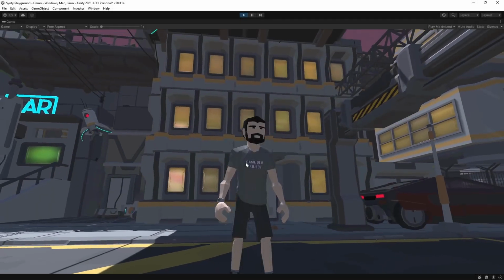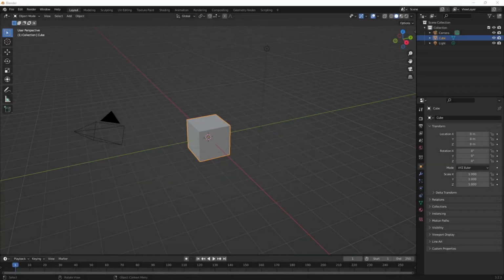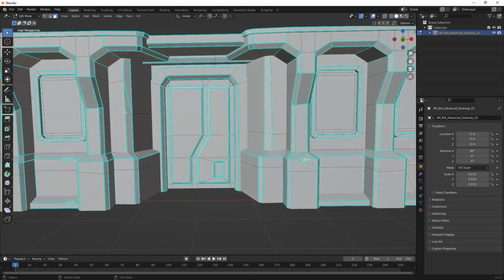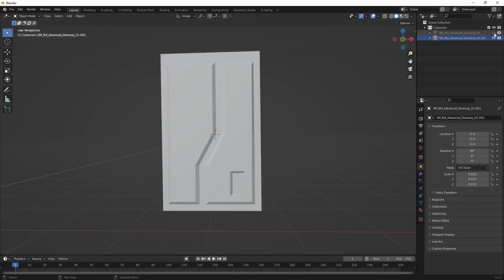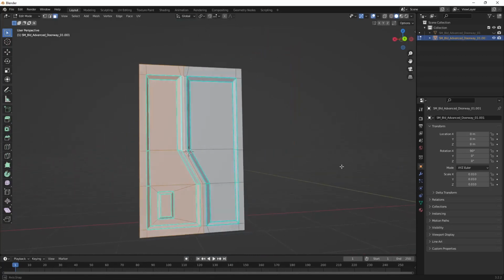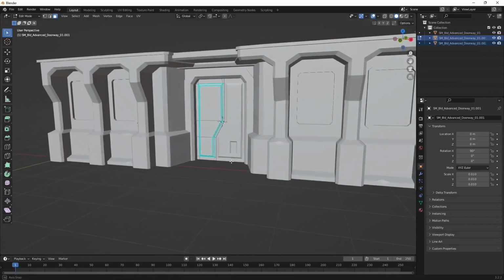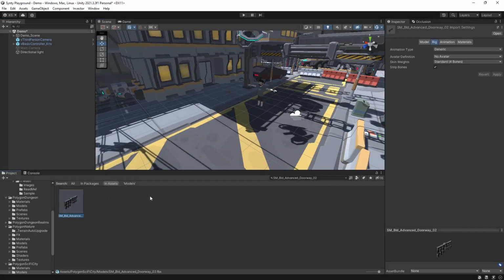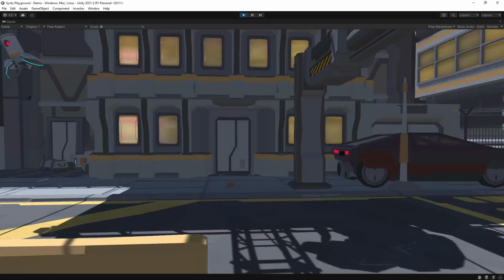How to Modify a Unity Asset Store model using Blender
In the video I show you how to modify a Unity Asset Store model using Blender. I import a single doorway model from the Synty Studios Polygon Scifi City pack in to Blender. Using Blender we separate the door faces from the mesh, using the knife tool to cut the door in to 2 and parent them to the doorway. We then import them back in to Unity and create a new prefab to make the door usable.

With the modified Unity Asset Store model, we can then animate the separate left and right door meshes to make the door open and close.

0:00 Introduction
0:24 Importing the Unity FBX model in to blender
1:06 Select model faces to separate
1:22 Separate faces by selection
1:52 Cut the mesh with the knife tool
2:47 Parent the meshes
3:17 Export the FBX from Blender to Unity
3:33 Setting up a new Prefab
4:06 Demo and Outro